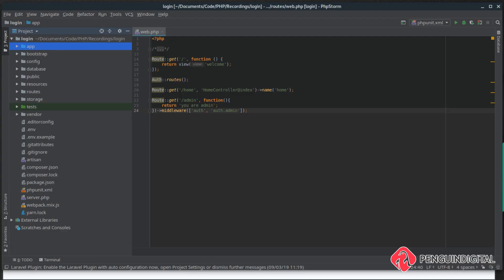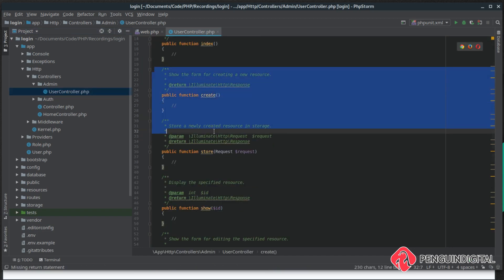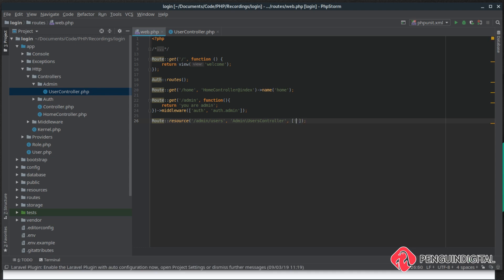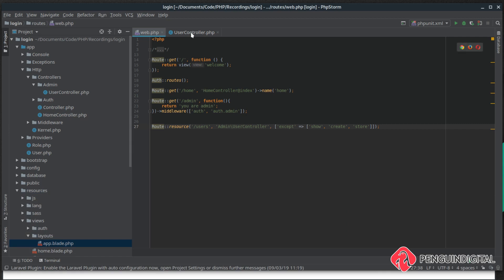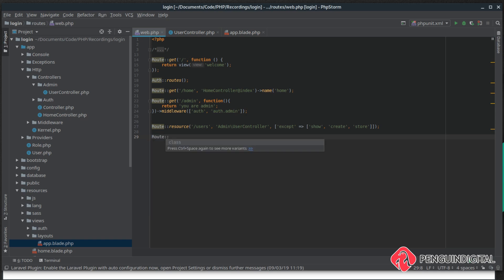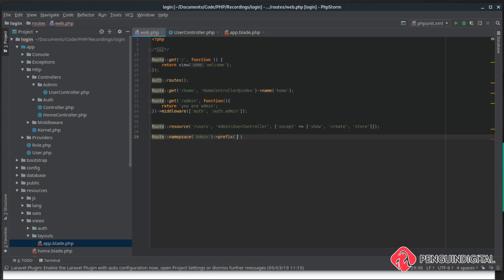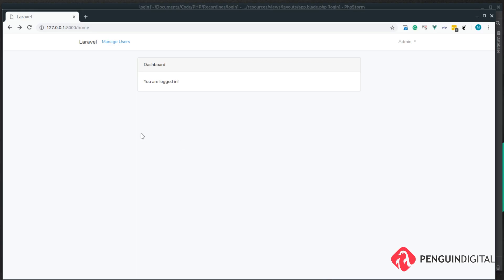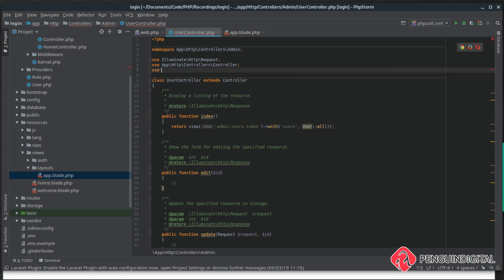Laravel 5.8 Login System - Part 6: Creating a resource controller and showing users